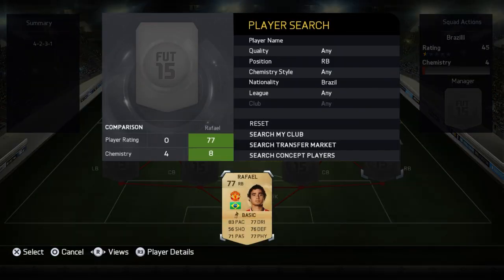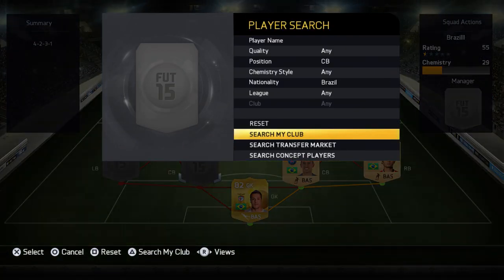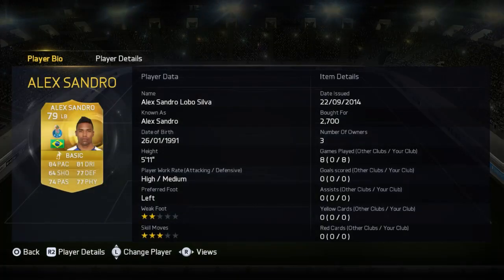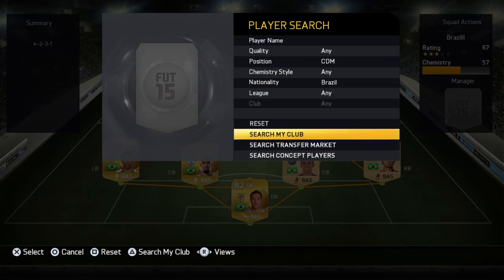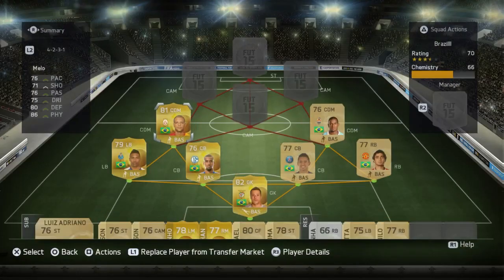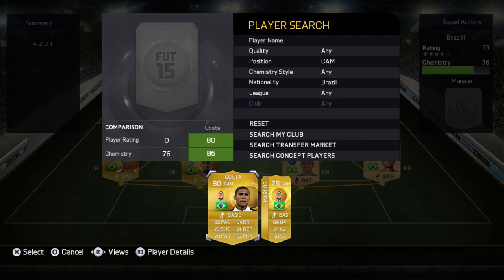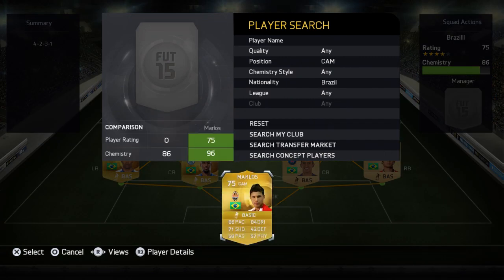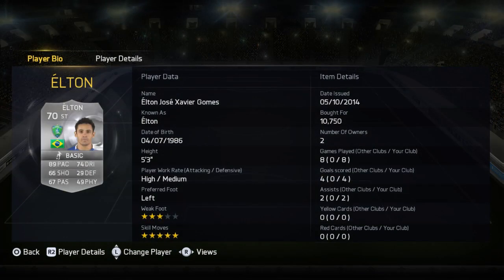FIFA 15 Squad Builder - 25,000 Brazil Skill Squad Ft.Elton, Marlos & Douglas Costa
Hey Guys Welcome To Todays Early Video A Squad Builder Comment Down Below What Budget Team Or Just Cheap Squad You Would Like Me To Make Other Than That Enjoy :D